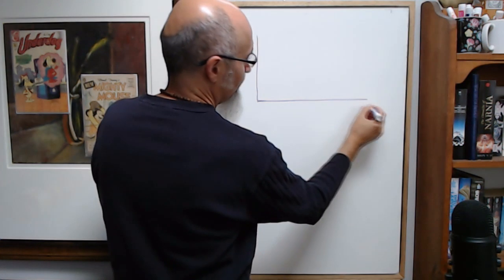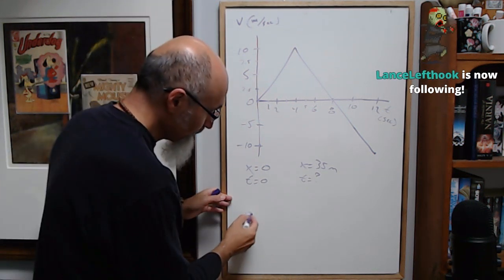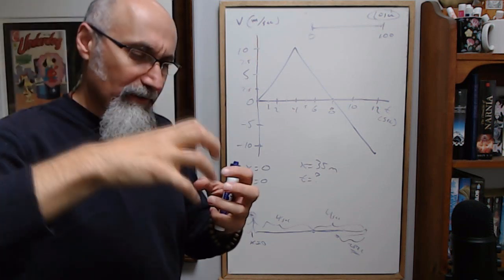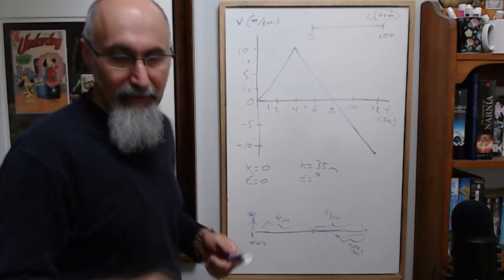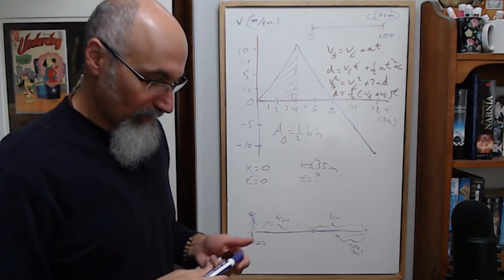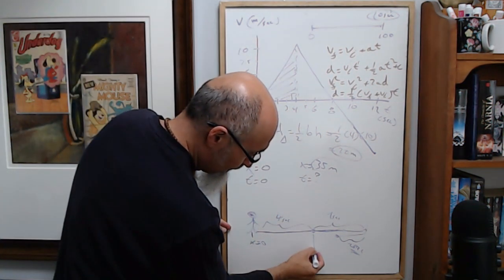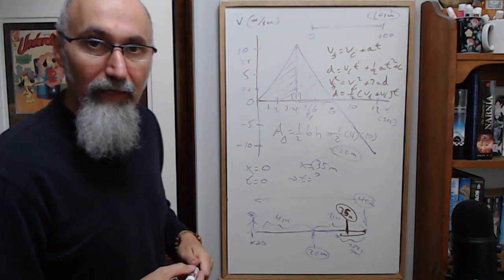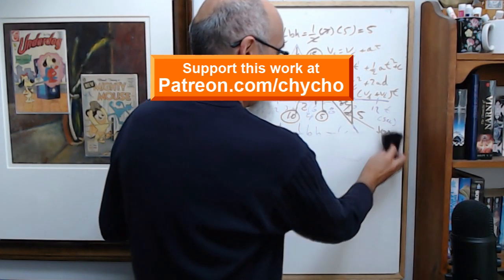ASMR Math/Physics: Geometry/Kinematics: Area of a Triangle/Interpreting a Velocity-Time Graph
▶️ As well as Cryptocurrencies:
Bitcoin (BTC): 1Peam3sbV9EGAHr8mwUvrxrX8kToDz7eTE
Bitcoin Cash (BCH): 18KjJ4frBPkXcUrL2Fuesd7CFdvCY4q9wi
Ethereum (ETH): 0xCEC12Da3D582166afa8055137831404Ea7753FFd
Ethereum Classic (ETC): 0x348E8b9C0e7d71c32fB2a70DcABCB890b979441c
Litecoin (LTC): LLak2kfmtqoiQ5X4zhdFpwMvkDNPa4UhGA
Dash (DSH): XmHxibwbUW9MRu2b1oHSrL951yoMU6XPEN
ZCash (ZEC): t1S6G8gqmt6rWjh3XAyAkRLZSm9Fro93kAd
Doge (DOGE): D83vU3XP1SLogT5eC7tNNNVzw4fiRMFhog

Peace.

chycho

***ONLINE PRESENCE

10 by 10 Grid and Multiplication Table, plus a Math Puzzle, a Pattern Recognition Game (Includes Live Streams)

Peace,

chycho